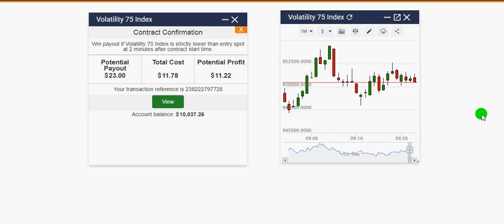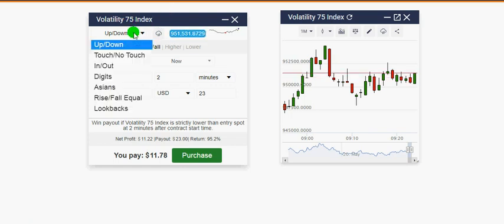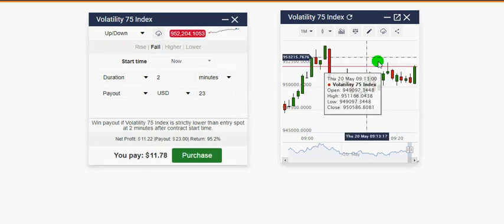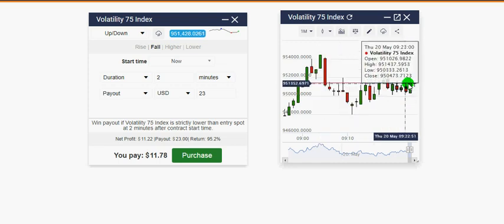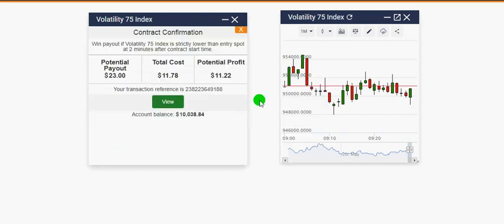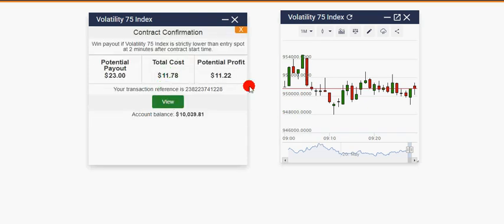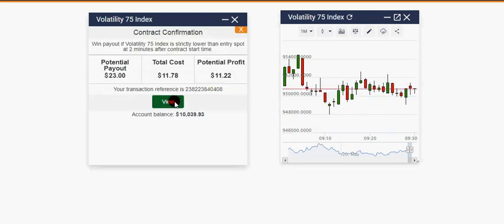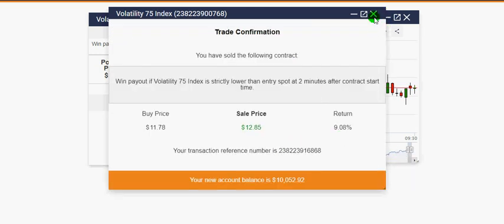Rise fall binary options new volatility 75 index scalping strategies